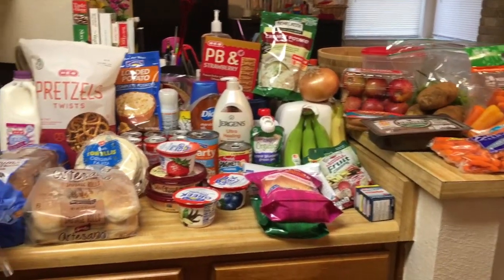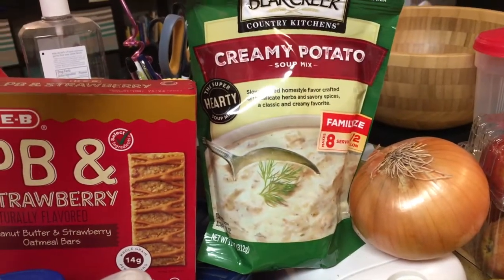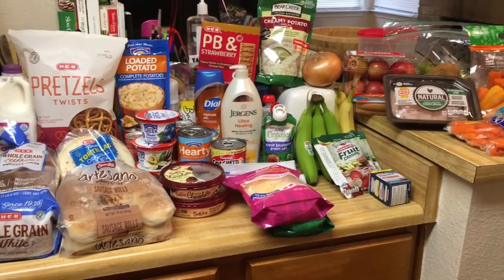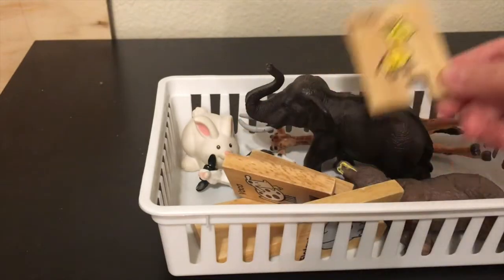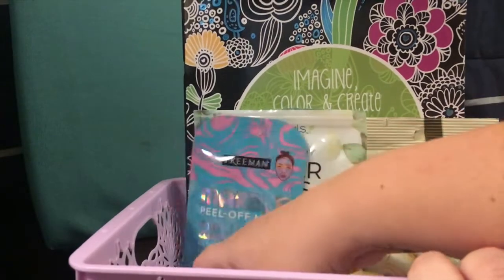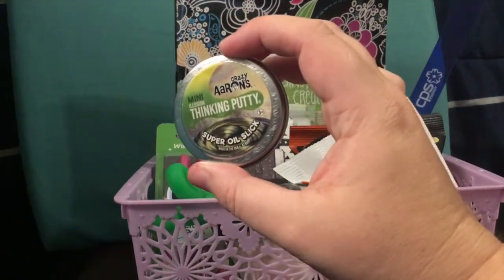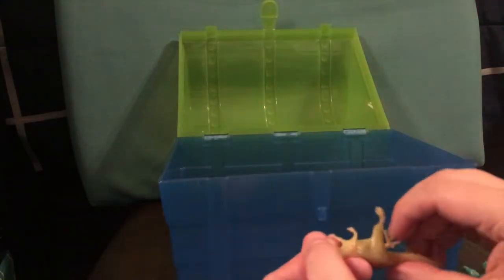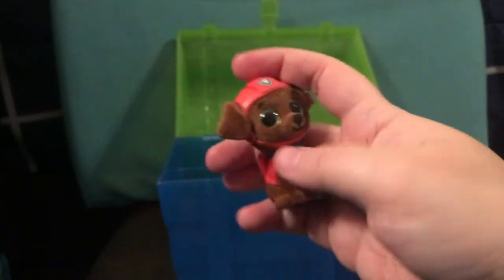$86.50 Grocery Haul & Setting Up for a Successful Week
I went shopping yesterday with a very detailed list because I needed to both restock on some of our staples and also get ingredients for our meal plan; however, things didn't go according to plan. On the positive side, I did manage to keep very close to my budget. Also, I set up some activities for Ani, refill Laura's self-care basket, and start a Potty Training treasure chest!